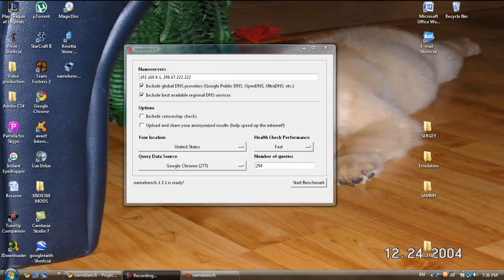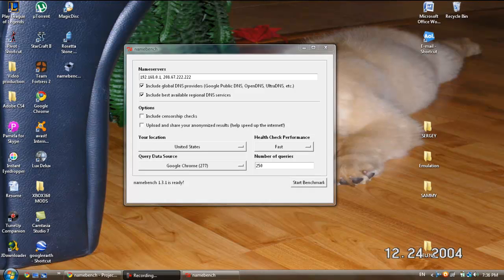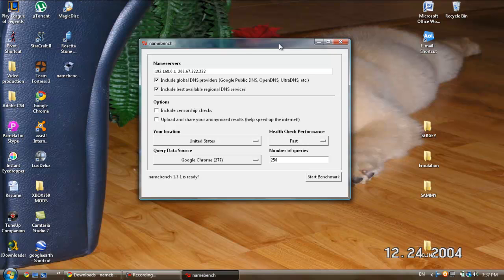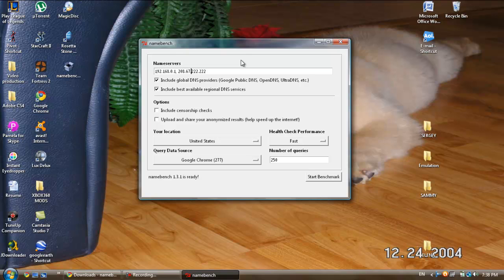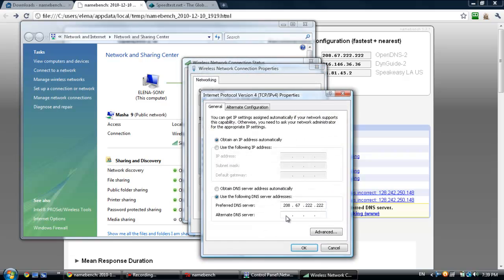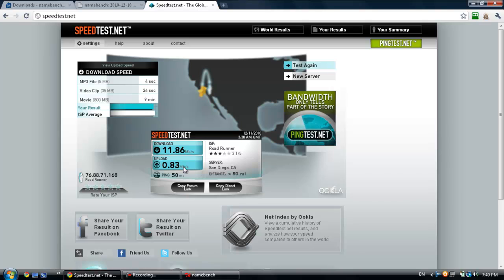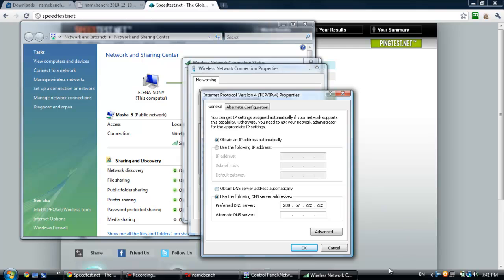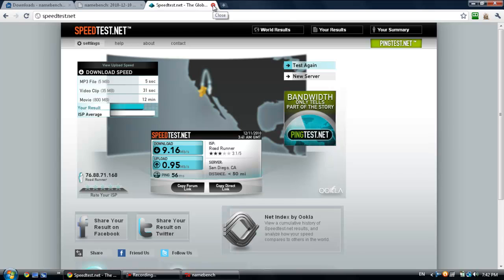How to make your computer 500% faster!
This is making your internet queries respond faster becuase of a new DNS server. A DNS server basically gets ip addresses from websites, and the faster it gets the ip, the faster a site loads, or a download downloads.